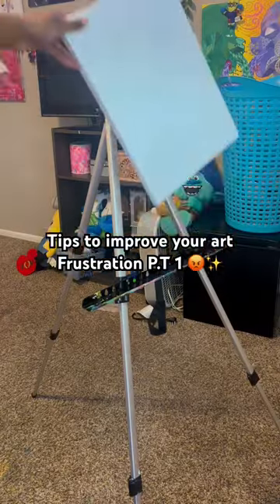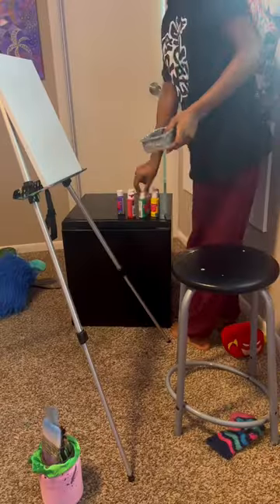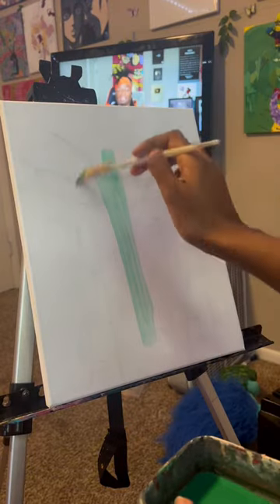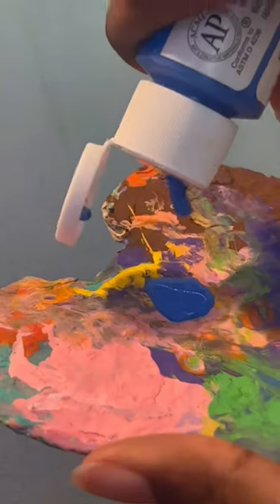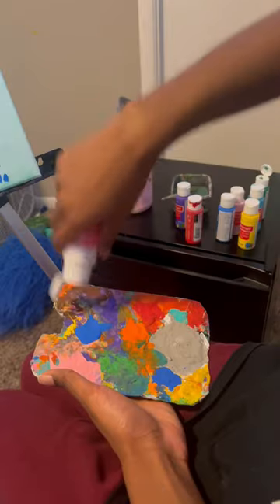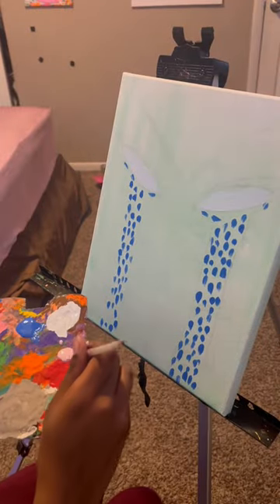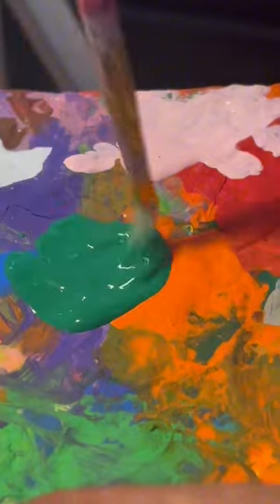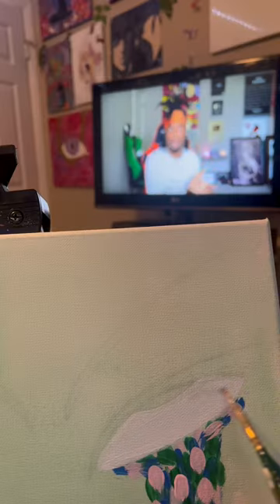Tips to improve your artFrustration P.T 1😡✨